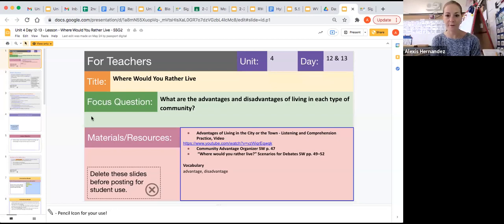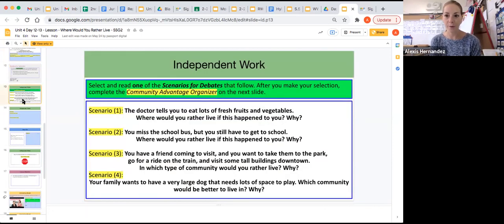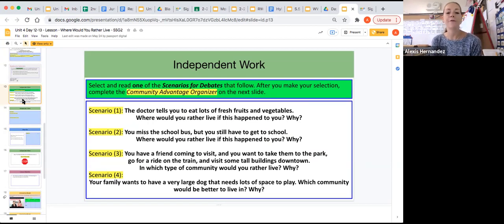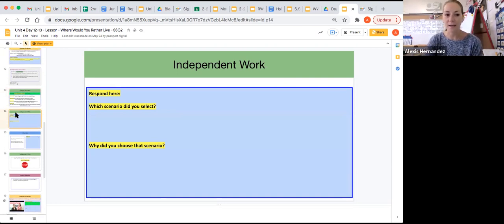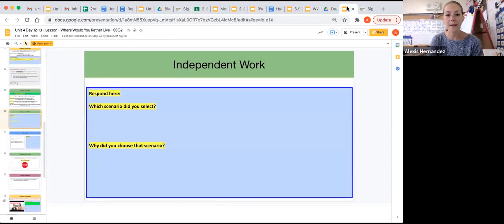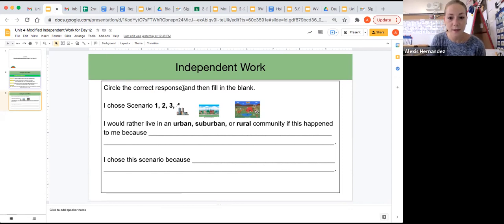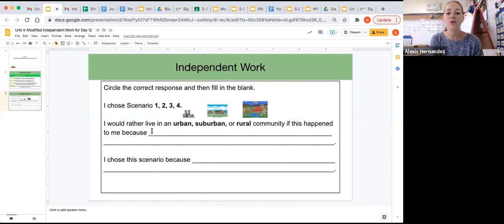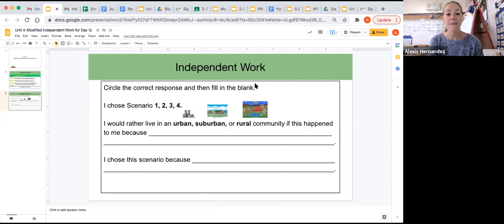Unit 4 Modified Independent Work for Day 12SPEDSSG2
This video offers teachers and students an alternative independent work option for 2nd grade students working in Unit 4 Day 12. The slideshow attached gives them scaffolding like visuals and sentence-starters to help them complete their independent work with more support.